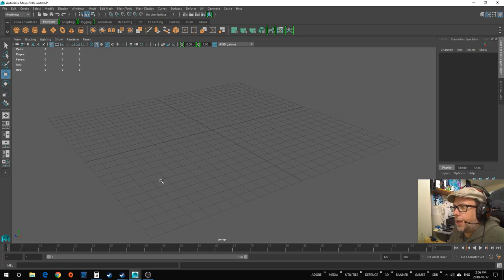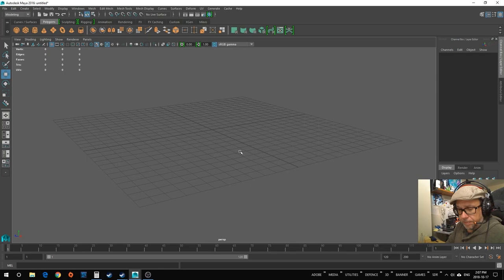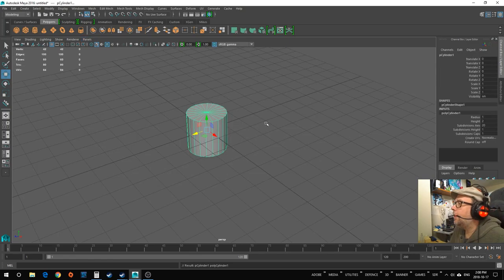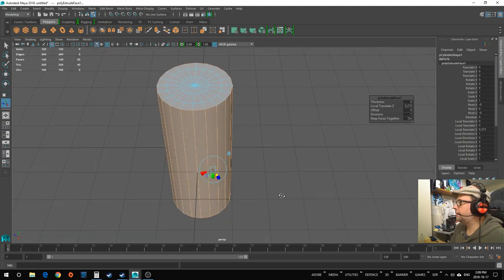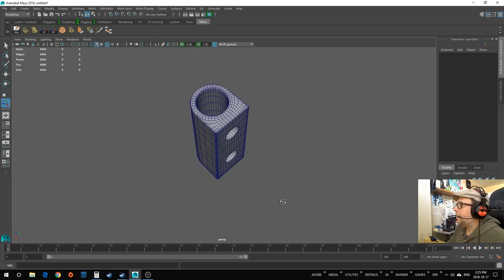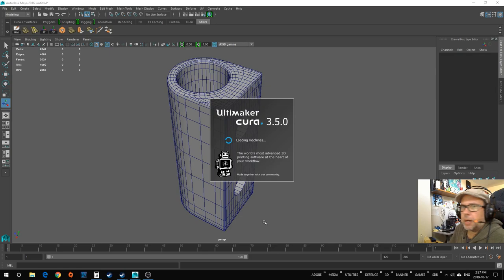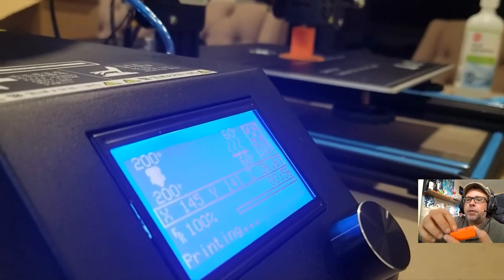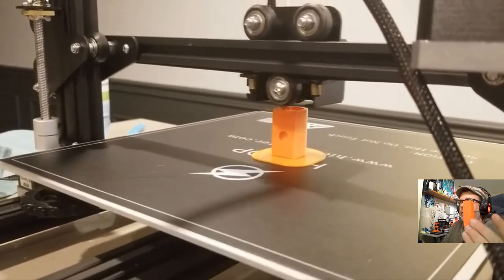Using Maya for 3D Printing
Using Maya to make something practical with a 3D printer. Not very artistic but it's a good way to introduce Maya to this channel.